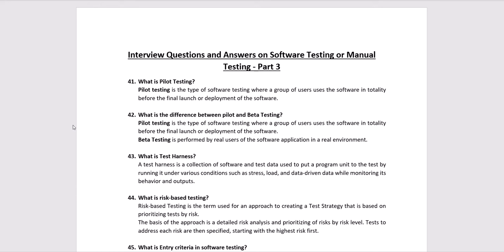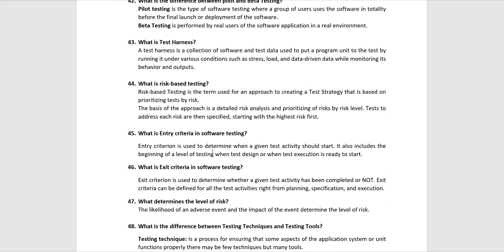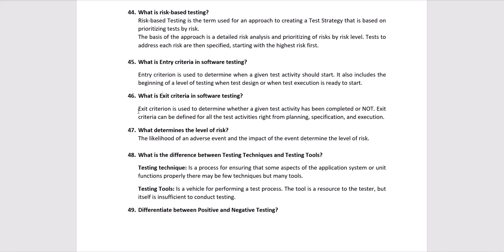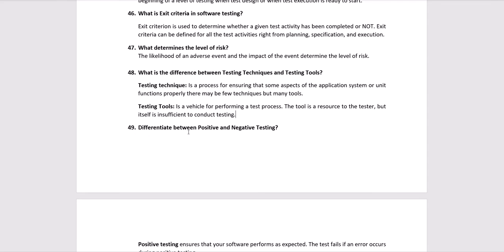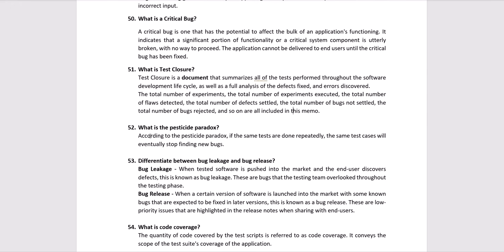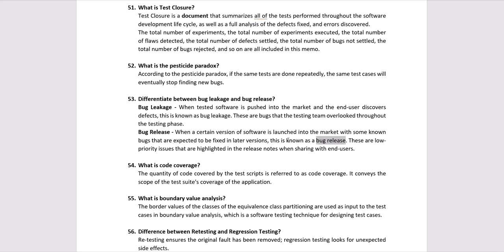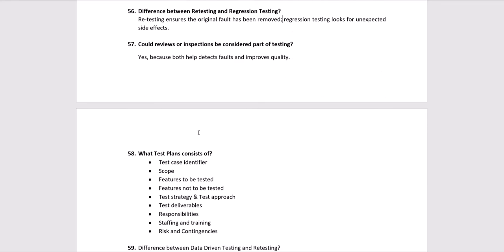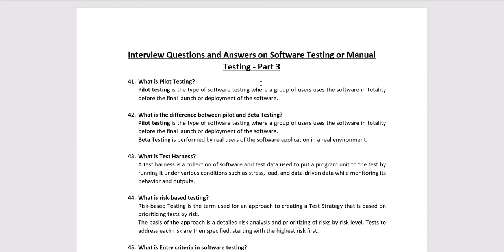Manual Testing - Interview Questions and Answers - Part 3